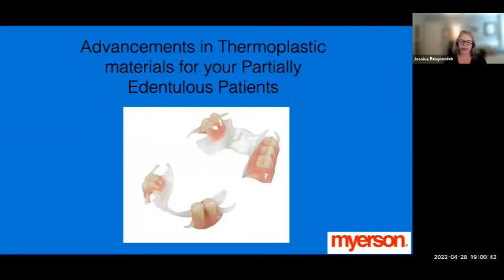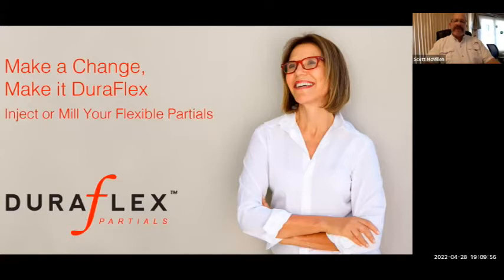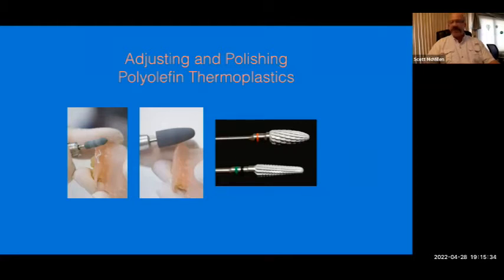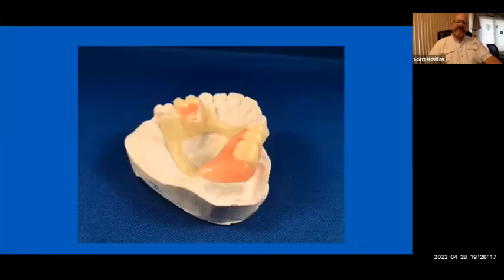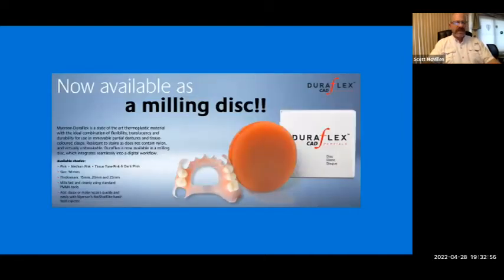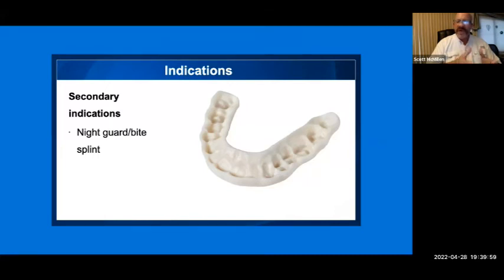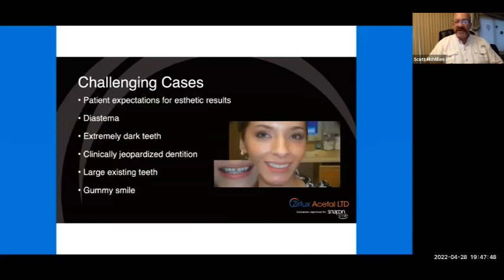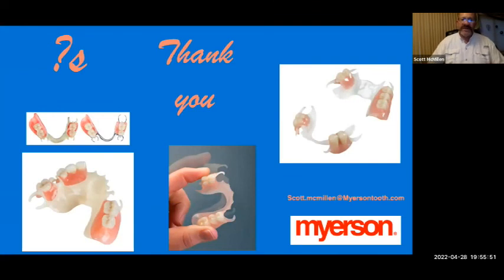Advancements in Thermoplastic Materials for Your Partially Edentulous Patients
TRAINING OVERVIEW
This seminar will review partial denture choices pertaining to clinical result, fit, strength and aesthetics. When a removable partial denture is selected as the treatment option, decisions best suited for your patient need to be made regarding design and fabrication materials. With advancements in materials and technologies, it can be challenging to determine what kind of partial to prescribe.

LEARNING OBJECTIVES
At the end of this training, attendees should be able to:
■ Understand the doctor and patient benefits of the various materials available today for removable partial dentures.
■ Understand the advantages and the disadvantages of various flexible partial denture materials.
■ Understand the design options available.
■ Understand how the digital landscape is improving the fit and function for RPDs.
■ Discuss limitations, adjustments, procedures and seating protocols.